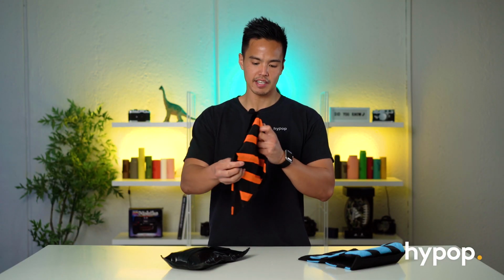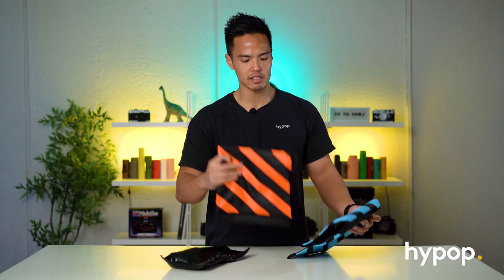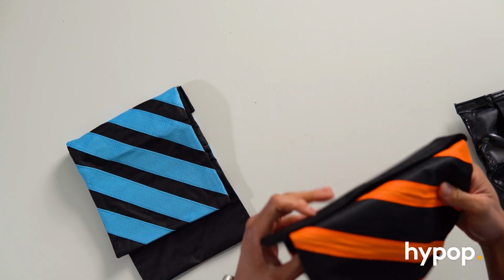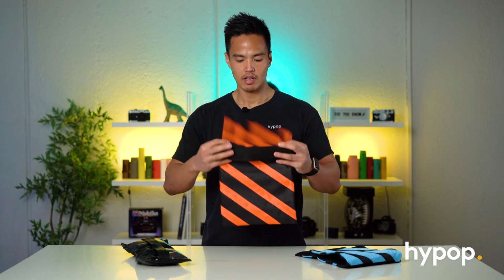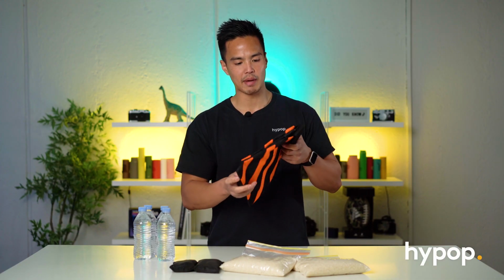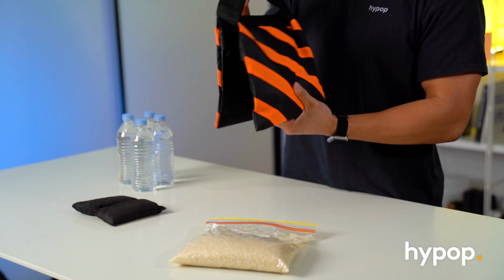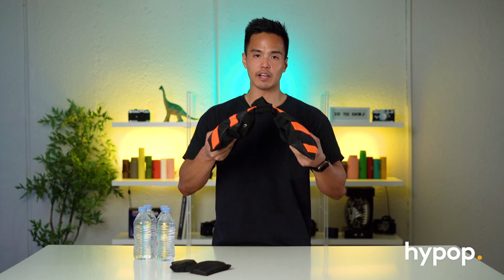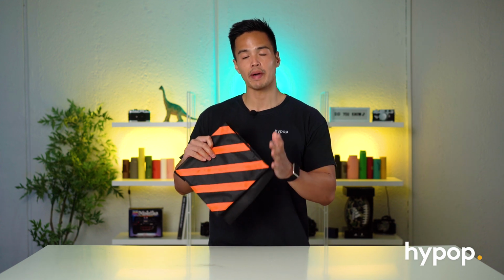How to Use Sandbags for Photography | Hypop Hacks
Hypop hacks are here to tip you on on how to properly use sandbags for photography and avoid light stands tripping over under the weight of heavy gear. Sandbags are a great counterweight you add to stabilise your equipment ( light stand, C-stand or boom arm) for a trip hazard-free shoot.

Do not forget to watch what you can fill sandbags with. They are undoubtedly a smart addition to your studio setups. Do let us know how you use photography sandbags in the comments section below.

TIMESTAMPS:

0:00 Start
0:42 Sandbag (Available Colours in Hypop)
0:54 Where Can You Use Sandbags?
1:16 Physical Features
1:27 Shot Bags
2:13 What Can You Use to Fill Sandbags?
2:40 How To Fill Your Sandbags
4:19 How To Mount Sandbags Onto Your Equipment

OUR YOUTUBE VIDEO GEAR:

Our Main Lights: "DUO" Spectrum Pro S-BEAM 150 Light Kit
Our Hair Light: 9" Crystal Luxe with Sony NPF Battery

Stuck on what to get? Call our friendly staff at 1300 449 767